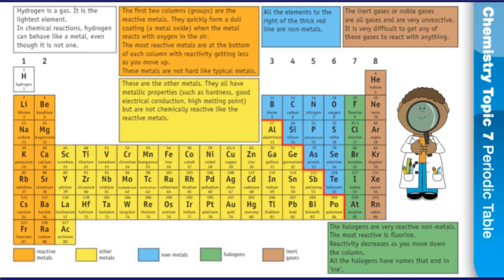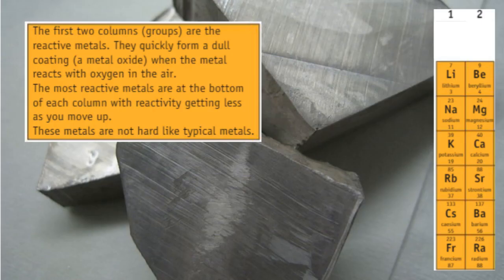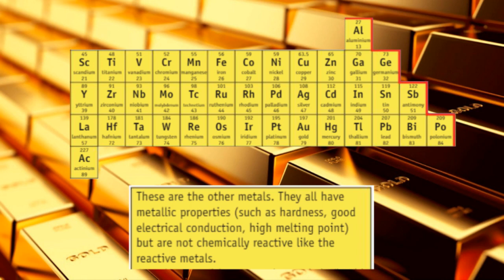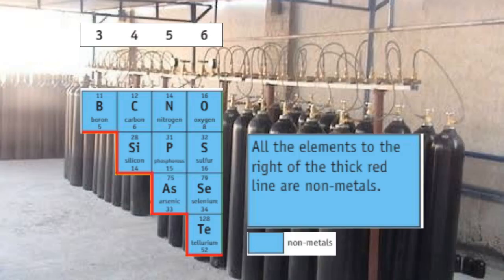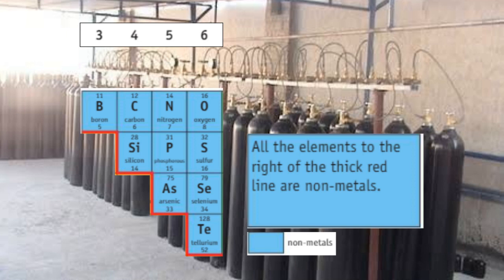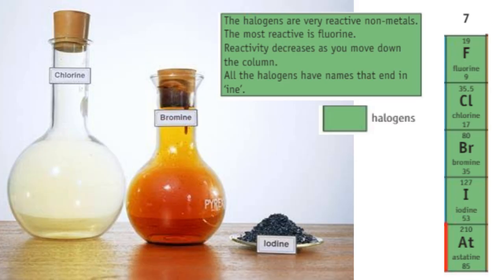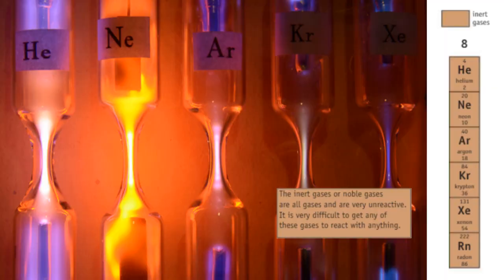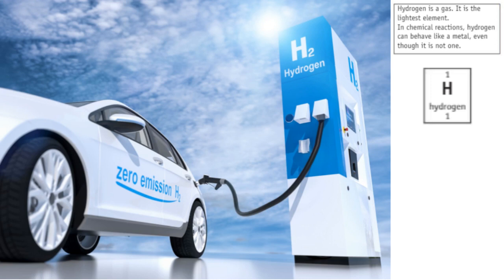7.1 A GUIDED TOUR OF THE PERIODIC TABLE FOR YEAR 7 & 8 PUPILS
Based on 7.1 A guided tour, Science Progress 2 (Hodder).

All professionals have tools that they use to carry out their work. Chemists are no different. Alongside Bunsen burners and glasswear, one of the most important tools is the Periodic Table.

This is suitable for Y7/8 Key Stage 3 students, UK National Curriculum.